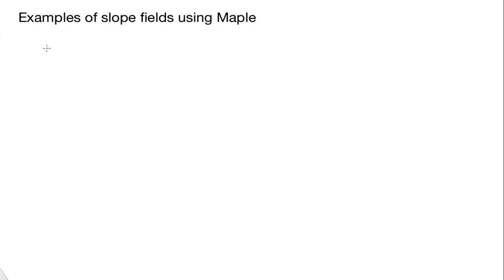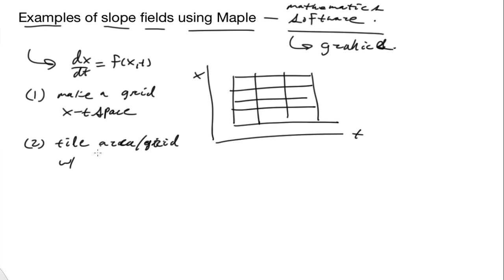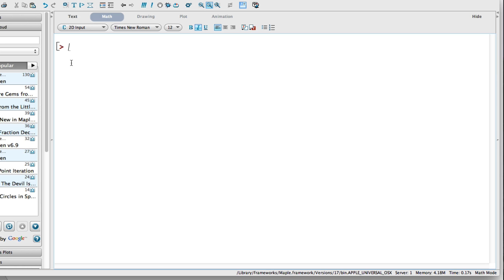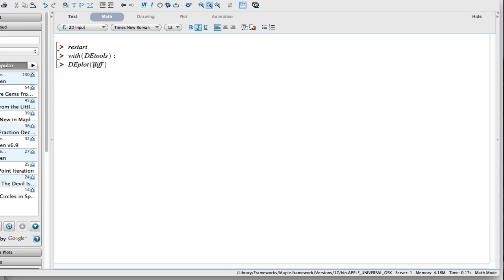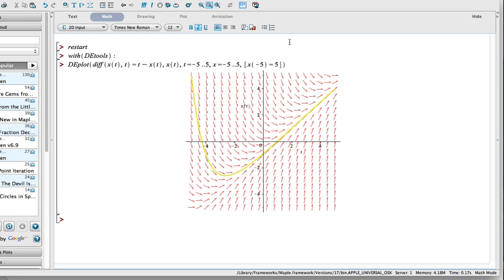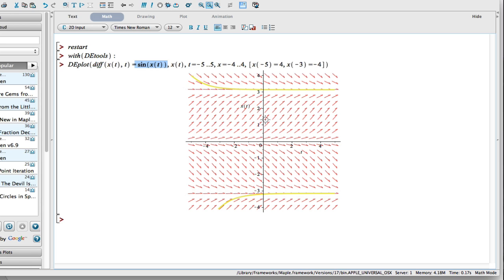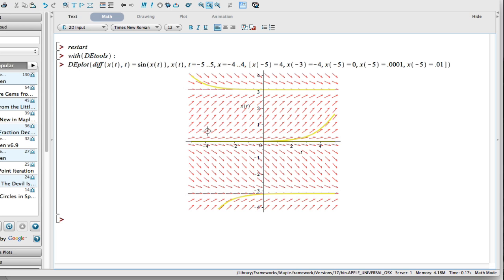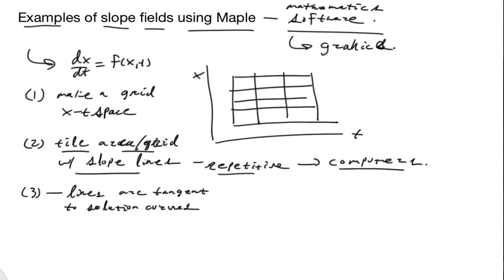Examples of drawing slope fields with Maple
We use the Maple software environment to draw slope fields using build-in commands and show a few examples.